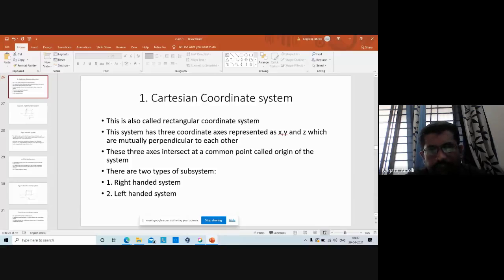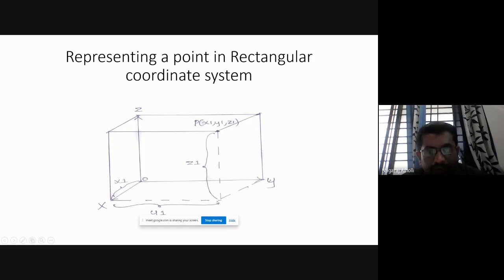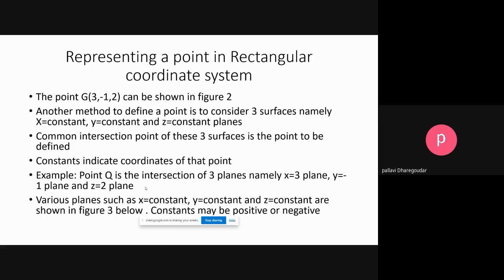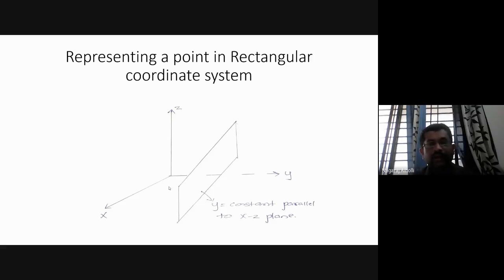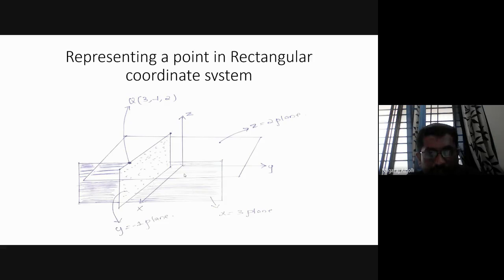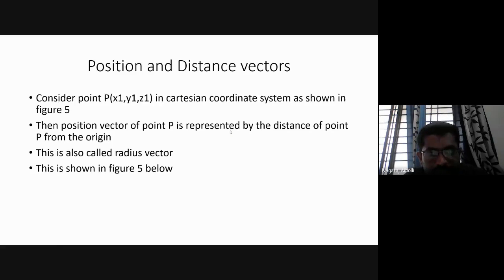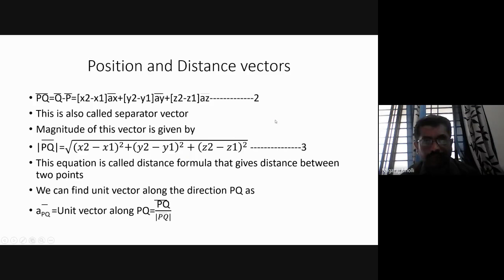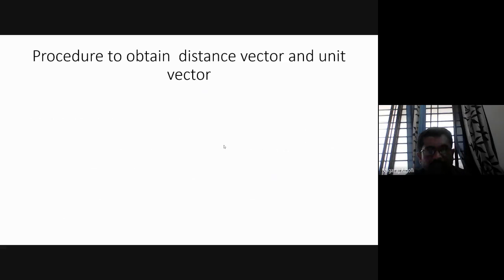JCE EE EMFT 18EE45 Class 3